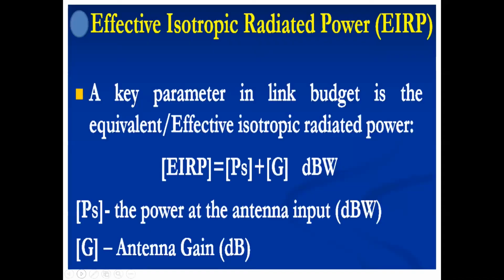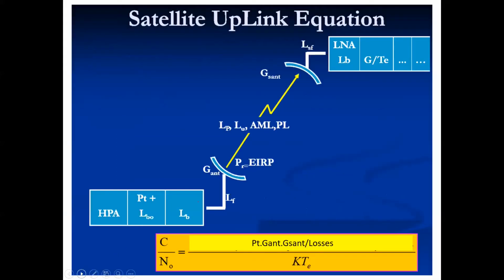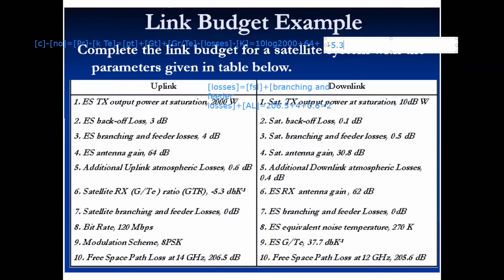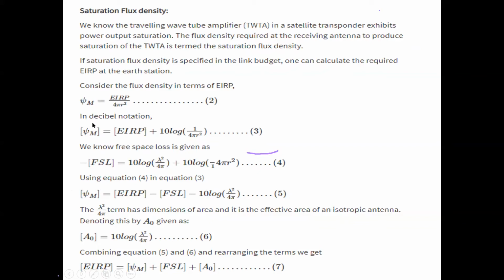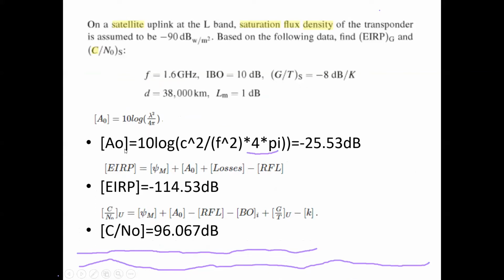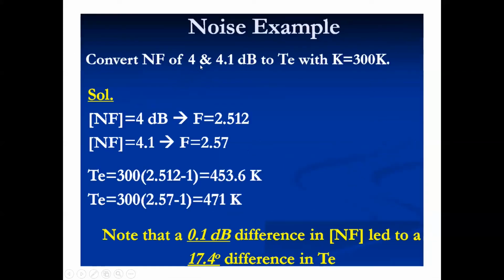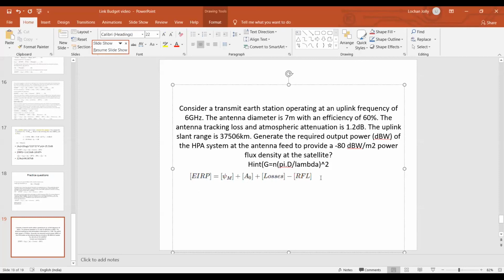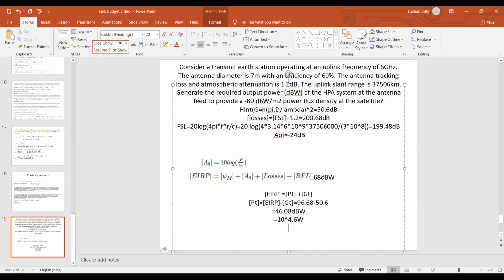lecture 10:Module 4 satellite communication: Link budget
This video gives a brief idea about various losses in the satellite communication and way to calculate EIRP,  total losses and received power , nose and C/No ( uplink, downlink and total).